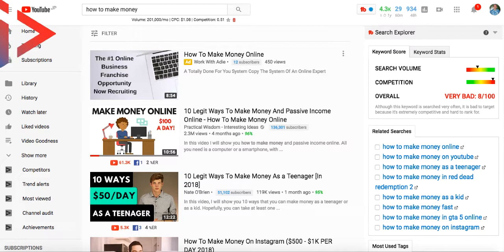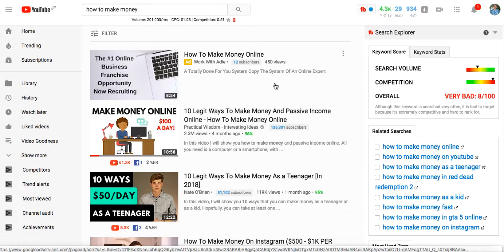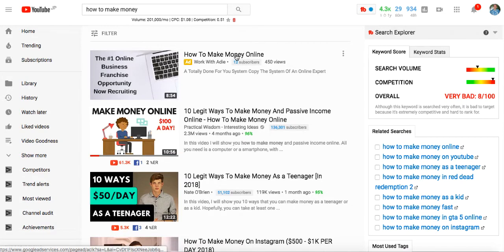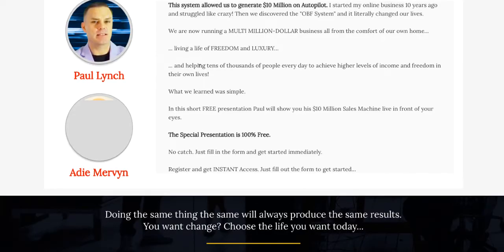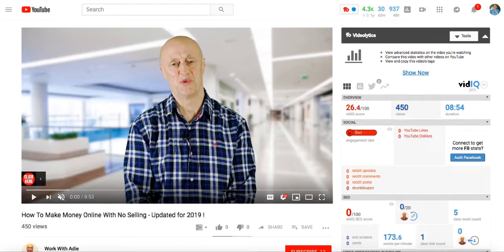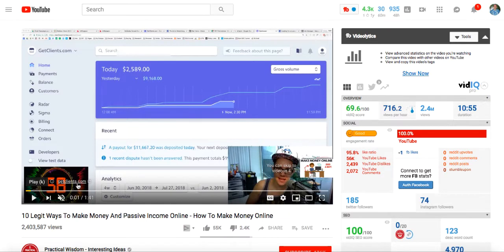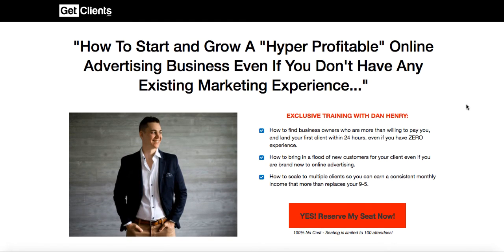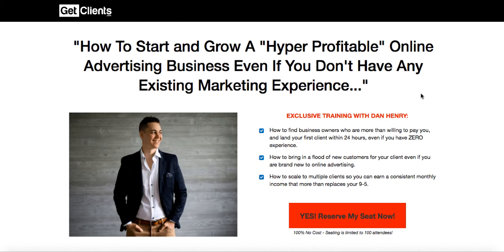The Definitive Guide to YouTube Ads Part 1[2019]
How Does YouTube Advertising Work?
YouTube is owned by Google.

All of the “behind the scenes” settings for your YouTube ads will be handled through your Google Ads (formerly called Google AdWords) account.

Just like any other Google Ads campaign, your dashboard for your YouTube video ads will show you detailed data such as views, clicks, and the amount of time people have spent watching your videos and much more.

You can easily see if your ads are being seen, if their being skipped, and if your ads are converting or not.

The Main Types of YouTube Ads
There are two major types of YouTube video ads: in-stream ads and discovery ads. Both of these types of ads fall under the YouTube TrueView label.

YouTube TrueView ads are popular because they are low risk.

You only end up paying for ads when people are spend at least 10 seconds to watch your ad.

Uninterested folk will skip the ads before that and therefore you won’t pay for those.

Marketers and businesses also like TrueView ads because they are flexible and allow you to target people on many different areas of the internet.

You can make your ads any format including traditional commercials, video testimonials, product demos, or anything you can imagine.

When you run a YouTube TrueView ad, your ad will not only run on YouTube, but it may also appear on other sites as part of the Display Network if you so choose.

In-Stream Ads
In-stream ads are the kind of ads most people think of when they hear about YouTube video advertising.

You can skip these ads after five seconds.

However, TrueView in-stream ads also play in apps, games, and as part of the Google Display Network.

In-stream ads can be as long as three minutes, but most businesses find the most success with shorter ads.

As an advertiser, you only pay for an ad if someone watches at least 30 seconds of the ad.

You can set up a clickable call-to-action that will pop-up during the first 15 seconds of the video ad that will take the viewer to a specific URL.

You can also create unskippable in-stream ads that play during the middle of longer videos.

These ads can only be 15 seconds long and are better suited to big brands with big pockets.

Discovery Ads
TrueView discovery ads are not as well-known as in-stream ads, but they provide businesses with additional tools to reach their ideal customers.

When you search for a YouTube video on the platform, you will notice that the top one or two results the word “Ad’ in gold below the title of the video.

These are discovery ads.

They are like the sponsored search results you see on the Google search results page.